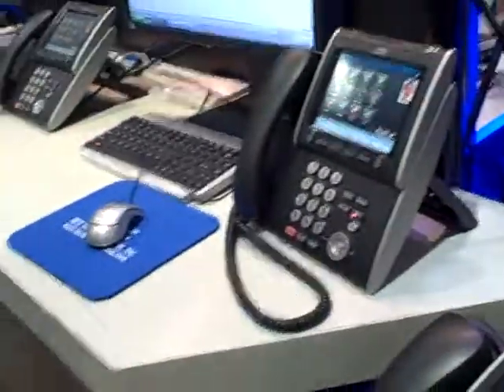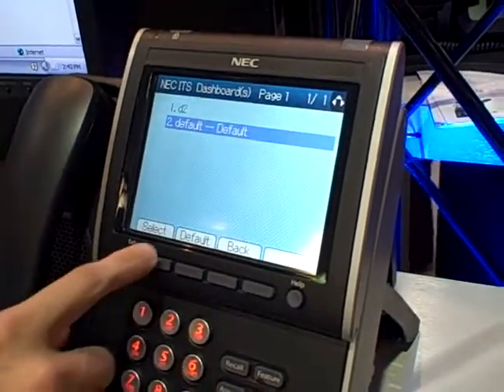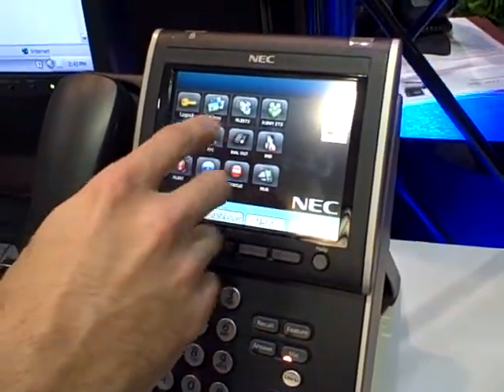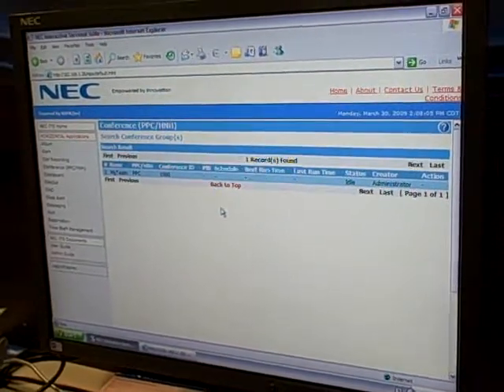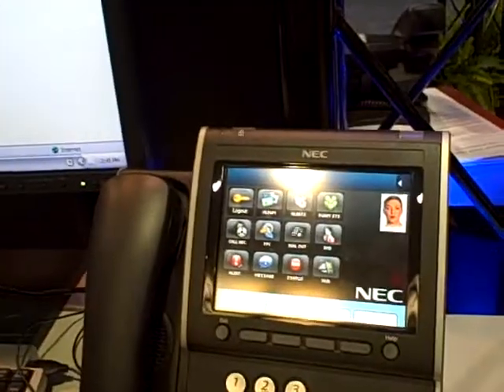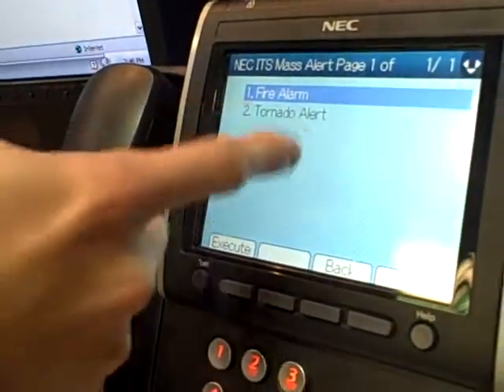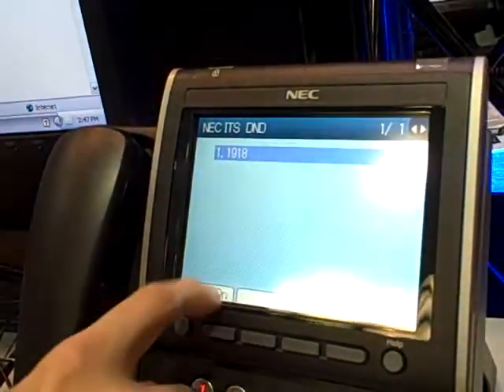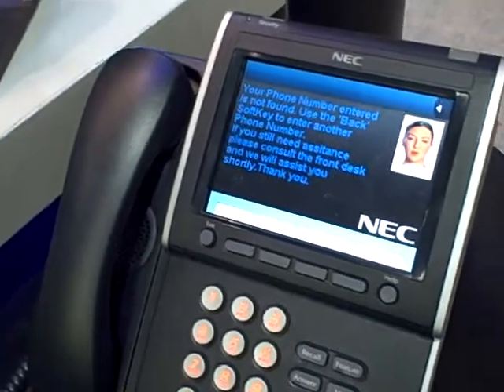NEC @ VoiceCon 2009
NEC US mostra algumas funcionalidades dos seus telefones IP com aplicativos no VoiceCon Orlando 2009.